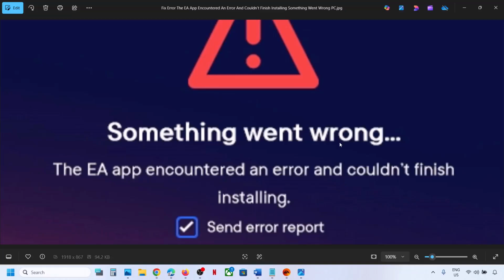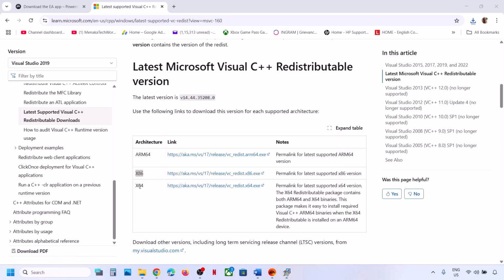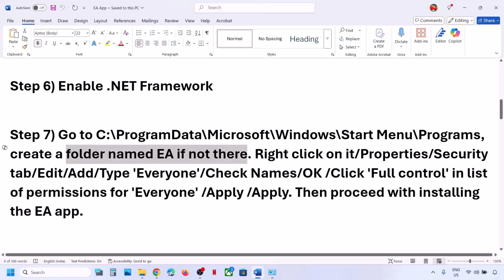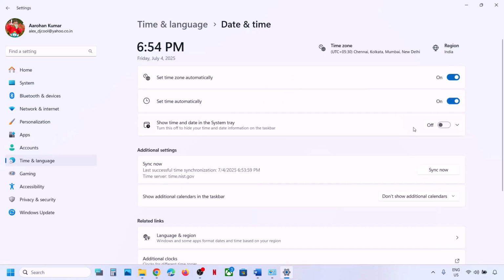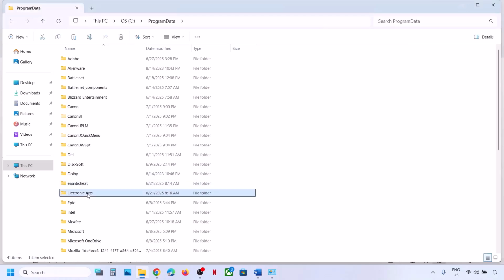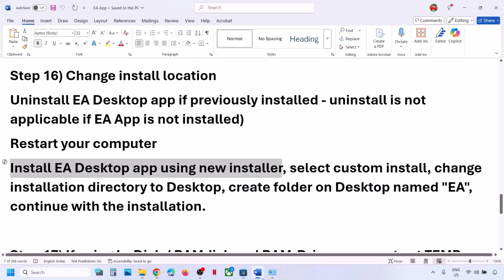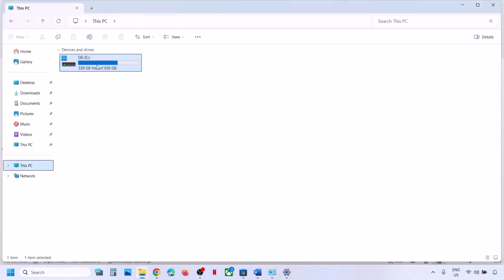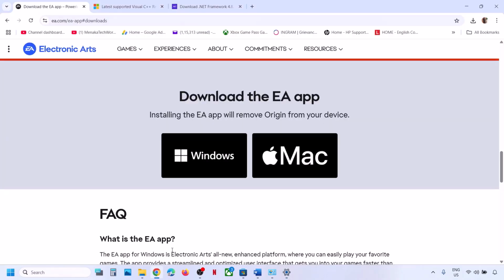Fix Error The EA App Encountered An Error And Couldn't Finish Installing Something Went Wrong PC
How To Fix EA App Error Something Went Wrong The EA App Encountered An Error And Couldn't Finish Installing
ipconfig /flushdns
ipconfig /release
ipconfig /renew